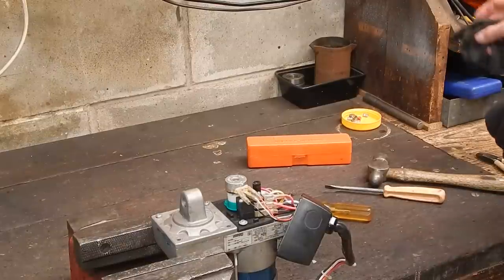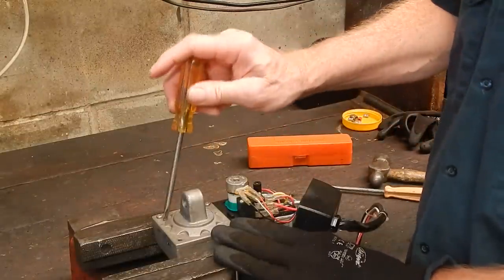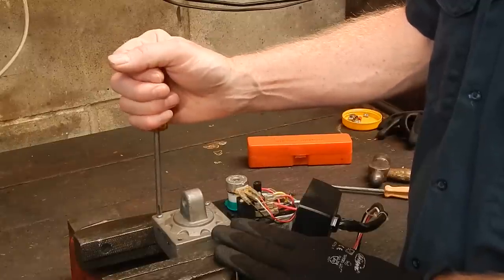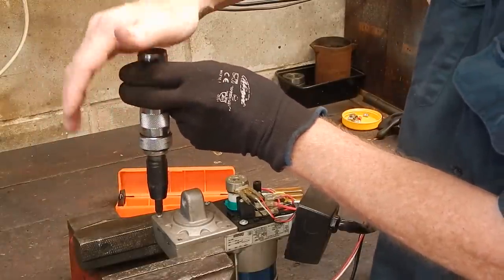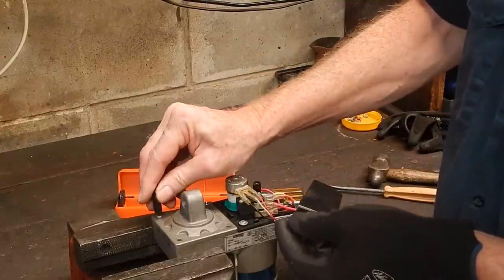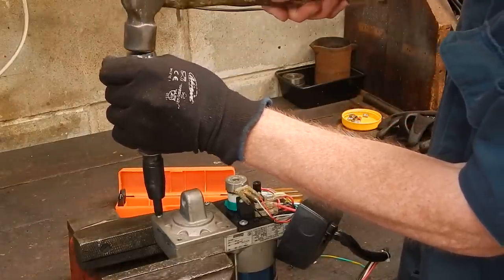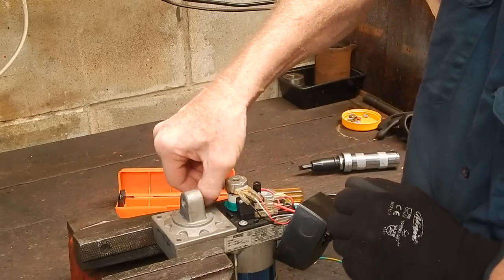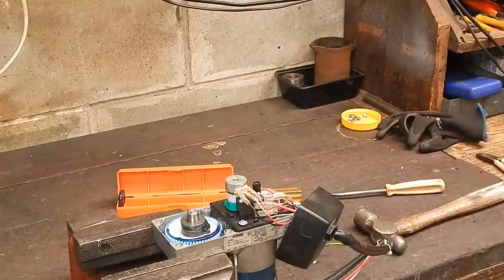A look at a cheap hand held impact driver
One of the handiest tools in the workshop.  Easily break free and undo frozen and stuck bolts and screws.  Cheap to buy and highly effective.